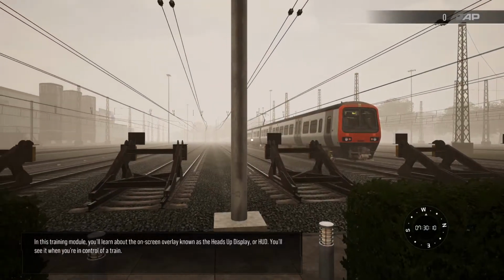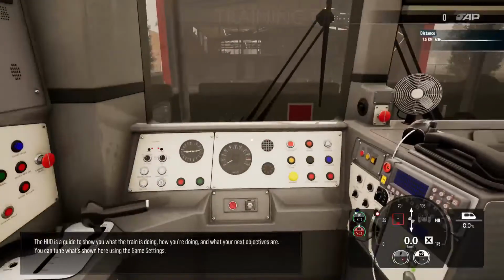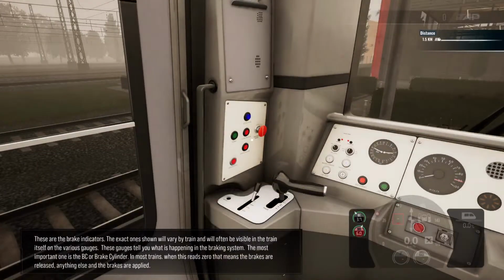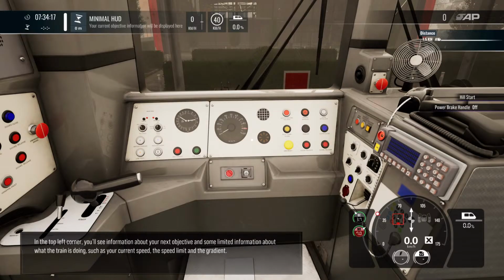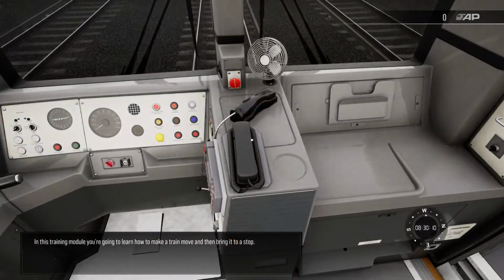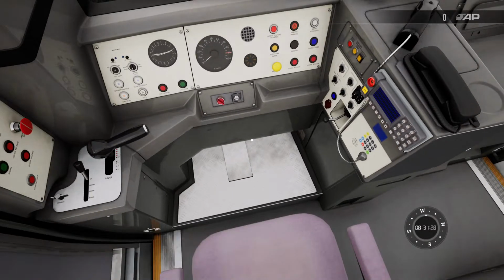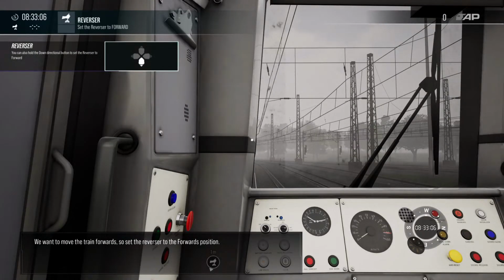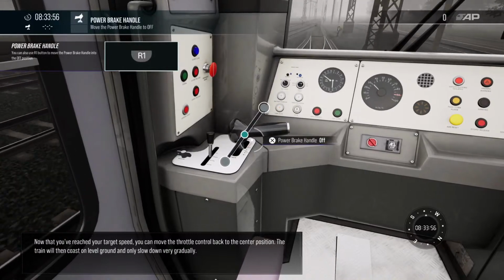Train simulater5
Hi this is Hemanth Patel
Thank you for visting my Youtube Channel
Make sure to like,commet and subscripitions
Thank you once again for love